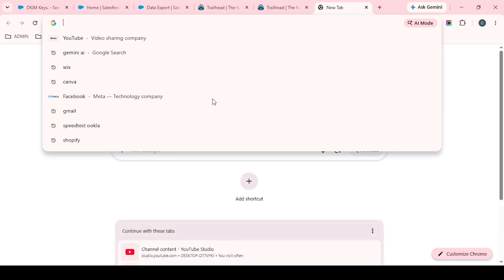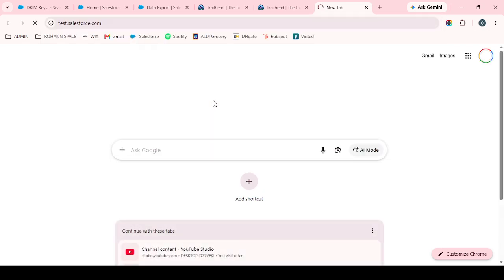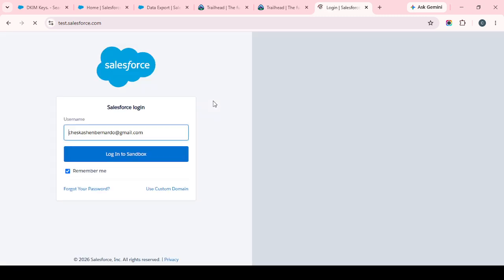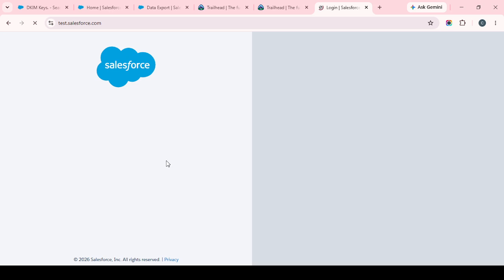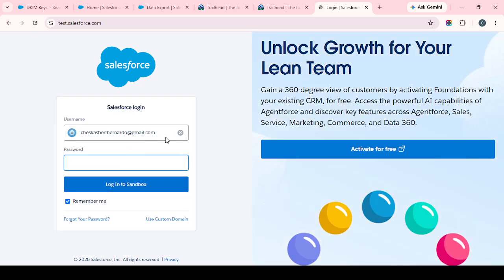How To Add Cc In Email Template Salesforce